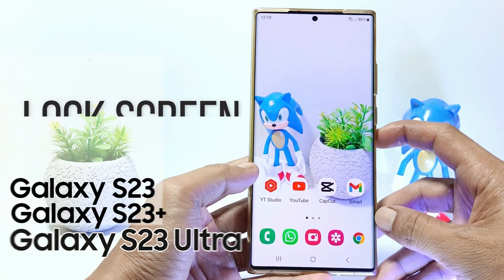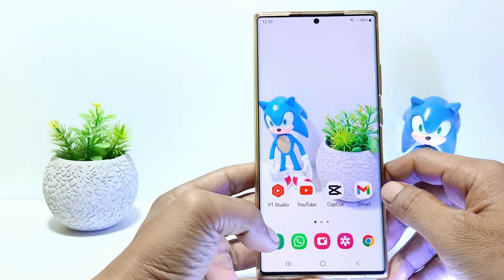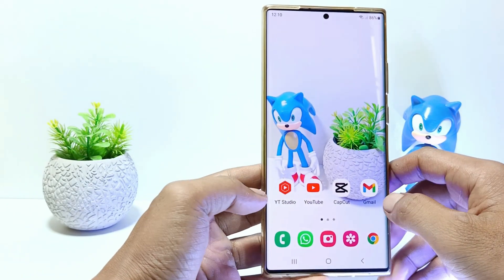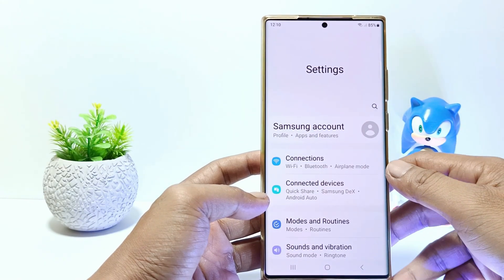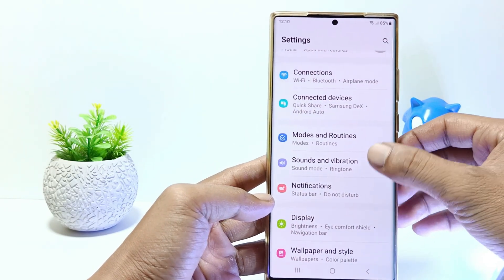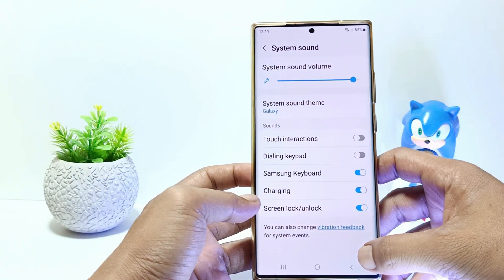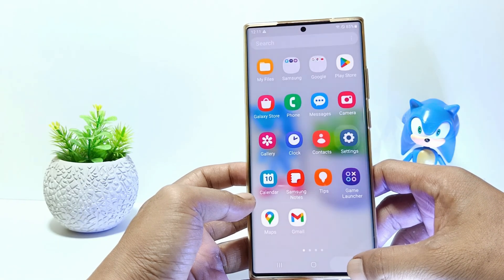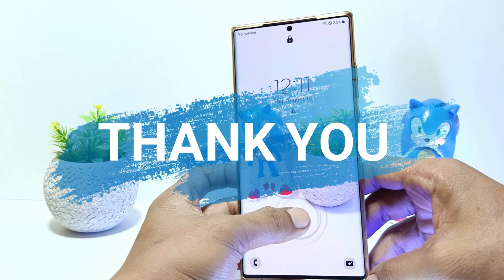Samsung Galaxy S23/S23+/S23 Ultra | How To Turn Off Lock Screen Sound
how to turn off lock screen sound on samsung galaxy s23 series..

This video is relevant to the search:
how to turn off lock screen sound on samsung galaxy s23
samsung s23
galaxy s23
samsung galaxy s23 ultra
turn off screen lock sound
turn off lock screen sound
screen lock sound off
lock screen sound samsung
how to turn lock screen sound samsung
samsung s23 lock screen sound.